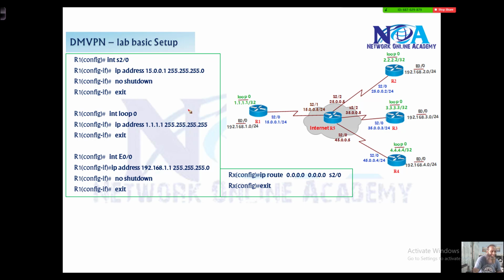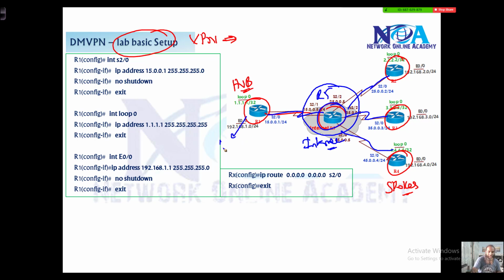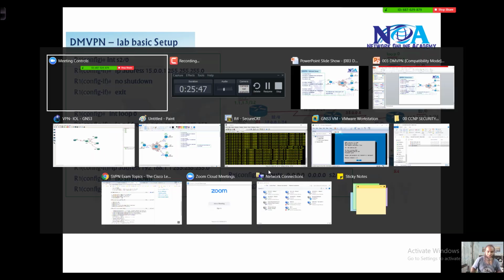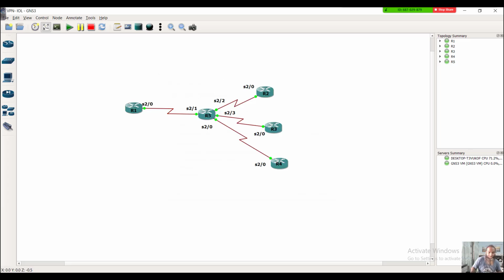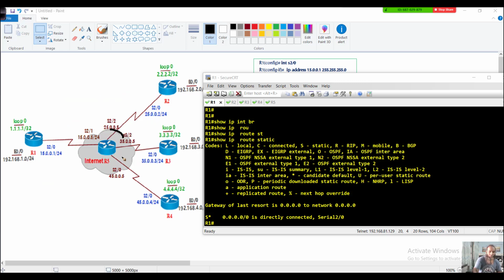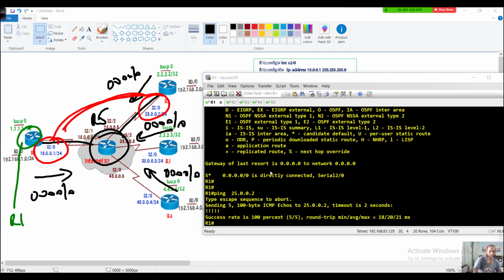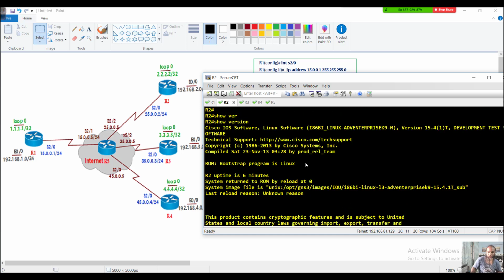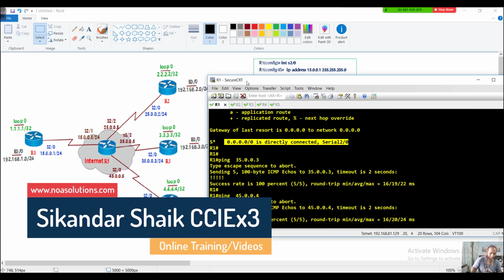005 VPN Default Lab Setup Routers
🚀 Unlock the Power of VPNs with Sikandar Shaik! 🚀

In this engaging video, Sikandar Shaik takes you on an exciting journey through the world of VPNs, showing you how to effortlessly set up a default VPN lab environment using routers. Perfect for networking enthusiasts, CCNP exam aspirants, and anyone keen to master VPN technologies, this video breaks down complex concepts into easy-to-understand steps.

🔑 What You'll Learn:
How to configure routers for a default VPN setup.
The importance of VPN protocols and how to choose the right one.
Troubleshooting tips for flawless VPN operation.
Real-world scenarios to make your VPN configurations more effective and secure.

Sikandar’s expert guidance ensures that you understand not only the "how" but also the "why" behind each configuration. This hands-on session makes learning practical and enjoyable, giving you the confidence to implement these concepts in real-world networks. Whether you're a beginner or looking to refresh your skills, this video is your gateway to mastering VPNs with routers!

💡 Why You Can't Miss This:
Step-by-step walkthrough for beginners and pros alike.
Practical demonstrations that you can apply directly to your networking labs.
Learn to troubleshoot VPN setups with Sikandar’s expert tips.
Essential for anyone preparing for networking certifications like CCNP or those working with VPN solutions.